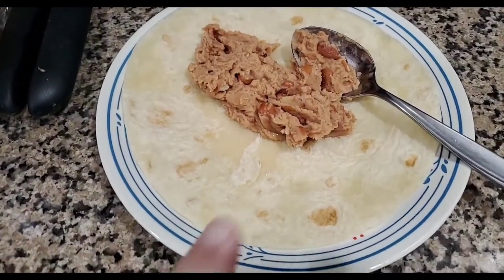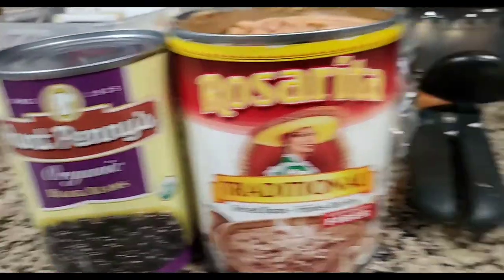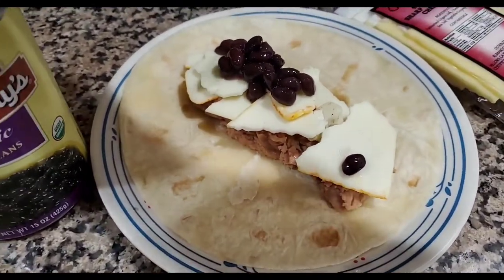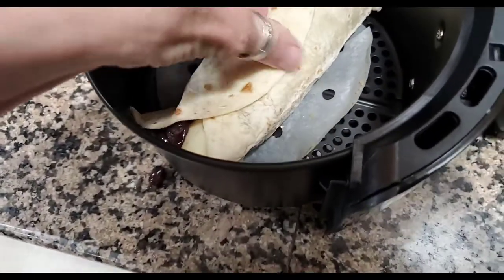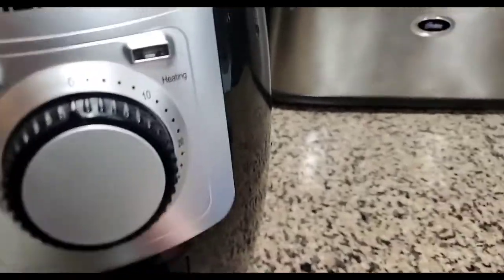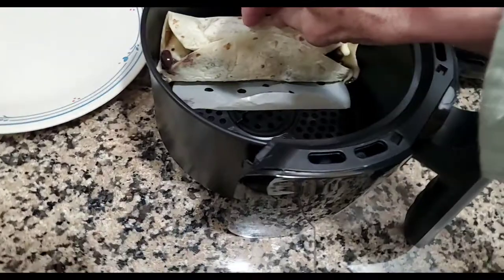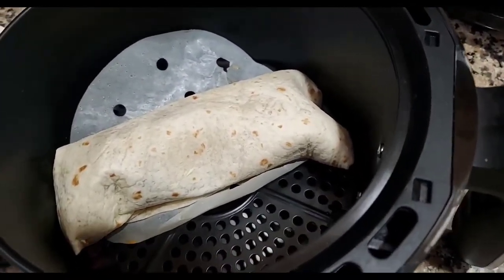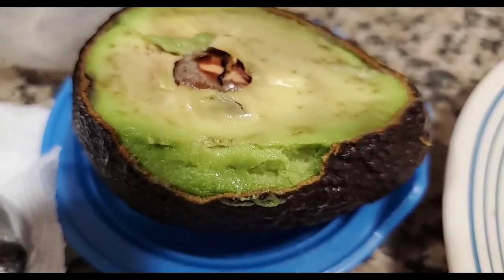Adventures in Air Frying - Air Fryer Burrito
Wow I love this mini Chefman Turbo 2.5 qt. air fryer and so far everything I have cooked in there has been awesome eating!! Now I can check Burrito off of my list of stuff to make in my air fryer!! Hope you enjoy this fun little film Xo